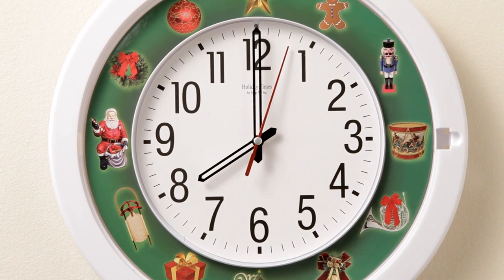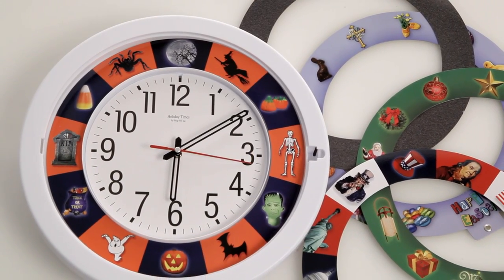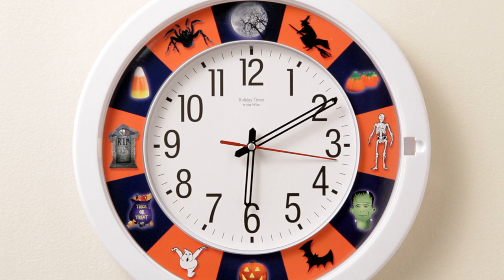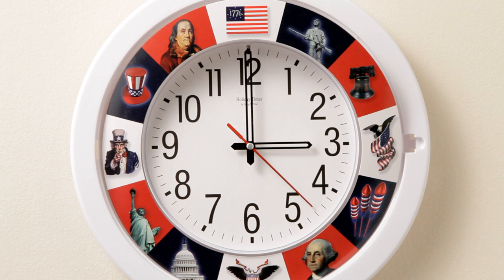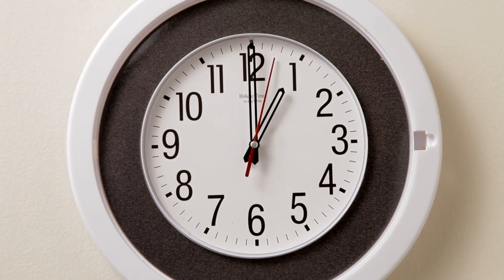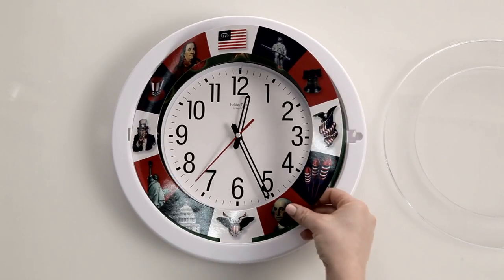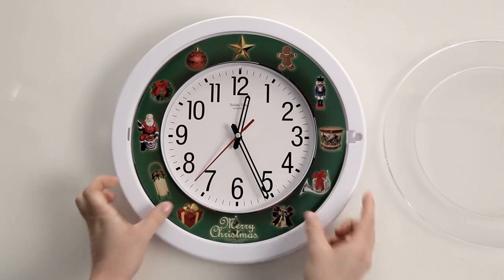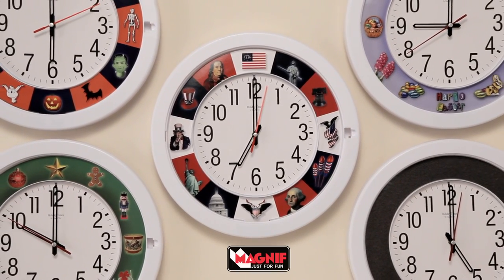Holiday Times 5-in-1 Musical Clock